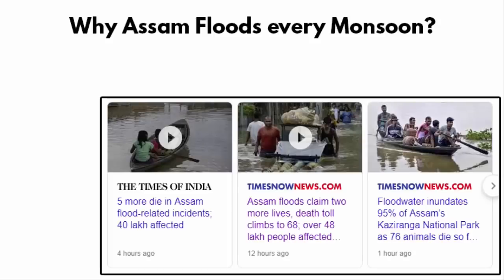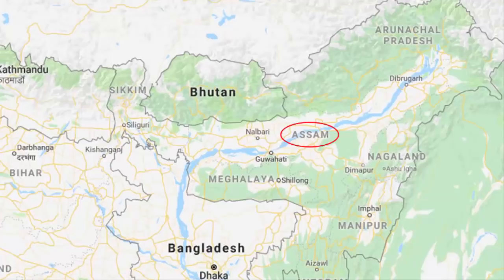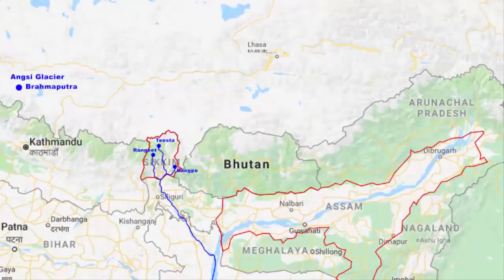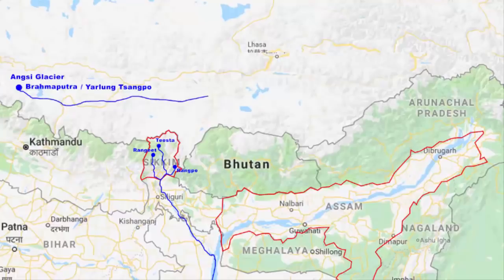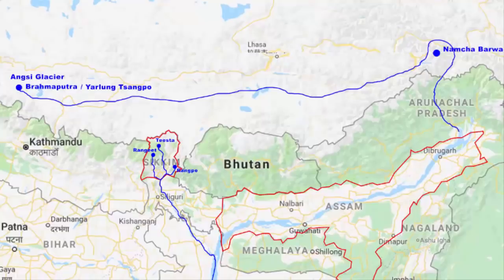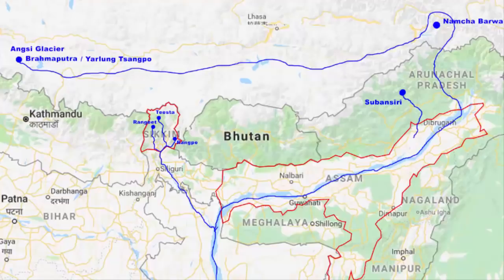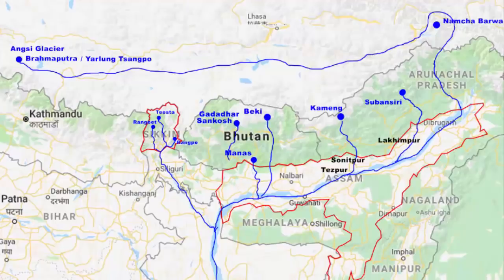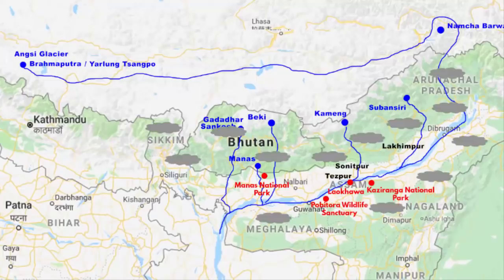Why Assam Floods every year | Northeast India Geography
Why Assam floods every year during monsoon? Explained with the help of map.